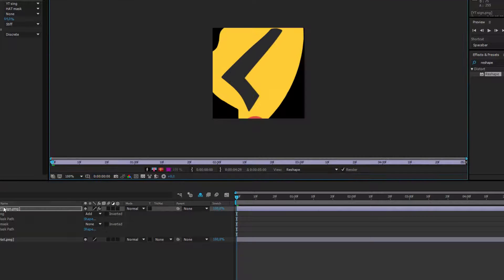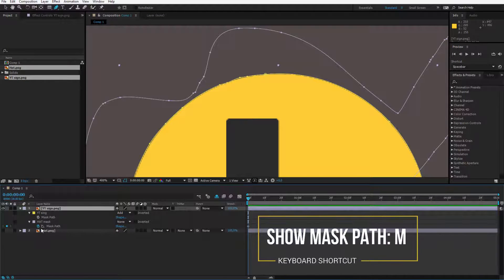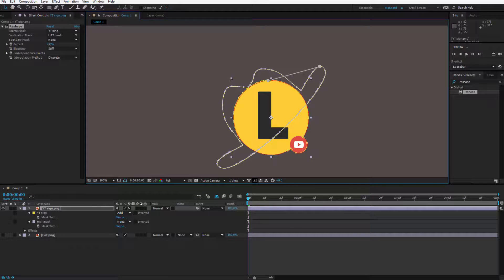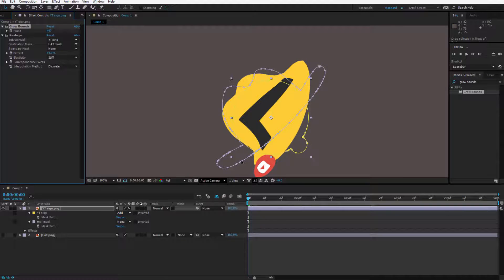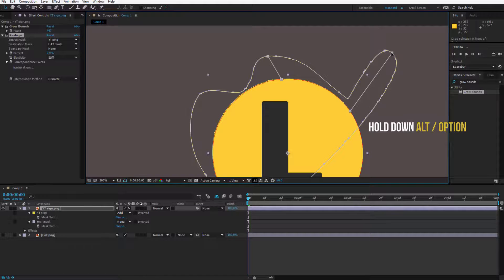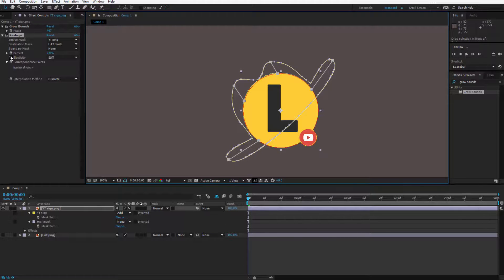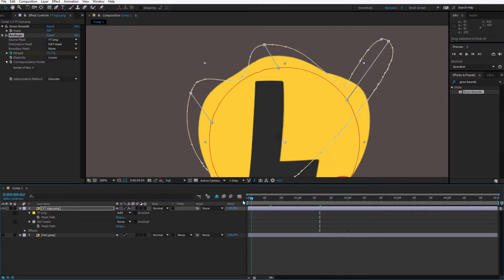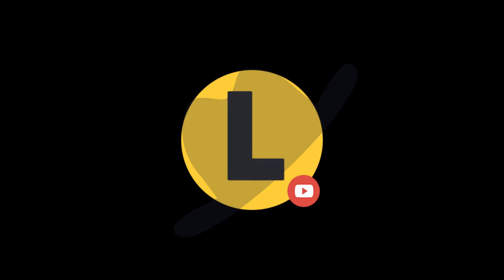Morphing Shapes in After Effects - Morphing an imported icon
This is an excerpt from the "After Effects Basics - Morphing Shapes in After Effects" course. Enjoy this lesson for free and if you are interested in learning more click the link above. You can also use the special discount links below to get full access to my other premium After Effects courses:

➥ Discount links to my AE courses:
After Effects Basics Complete Guide: